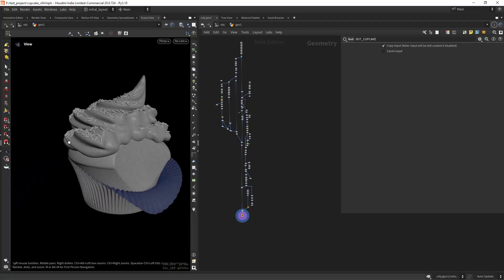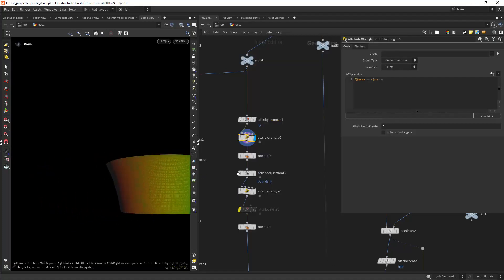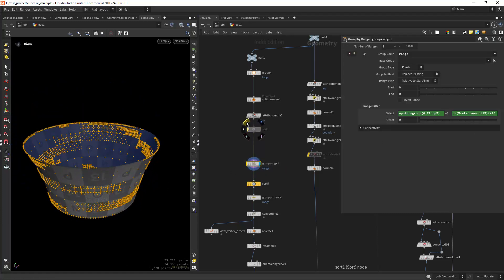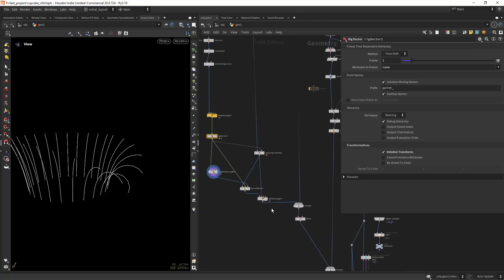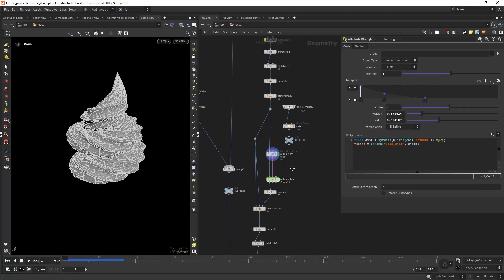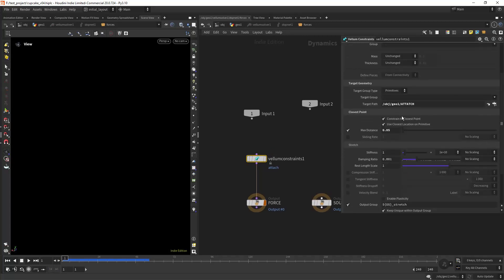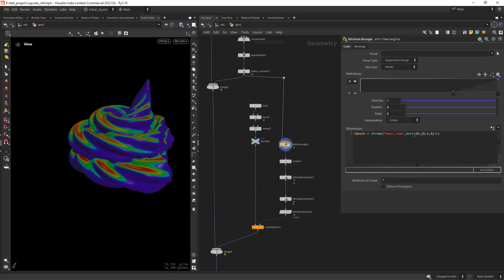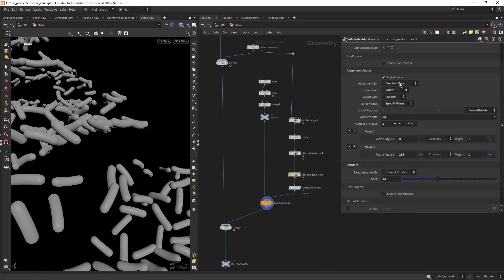Procedural workflow | Vex, Kinefx, UV's and more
In this video I'll show you a few procedural techniques in Houdini.

0:00 - Intro
0:07 - Create masks and sort points with uv's
01:03 - falloff mask for kinefx
01:19 - Vellum stick on collision
01:57 - Slope mask with dot product
02:15 - Random rotations made easy
02:37 - Outro